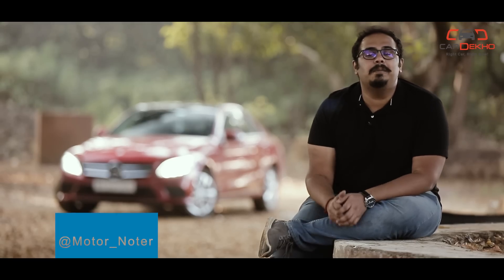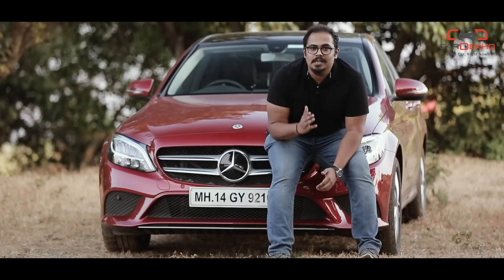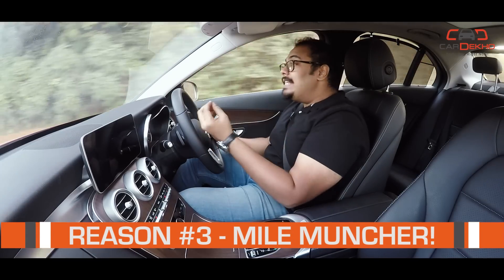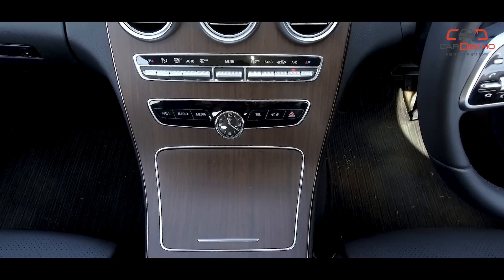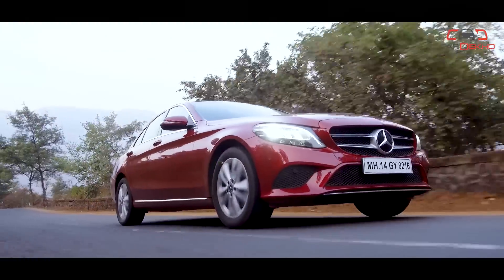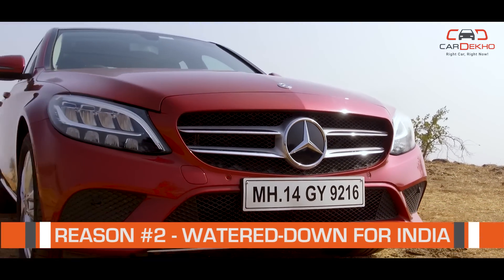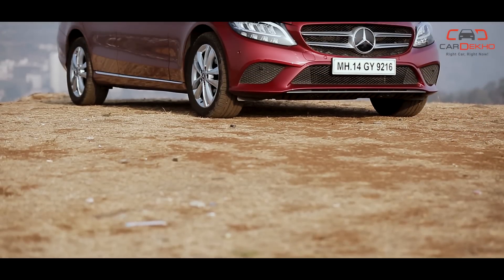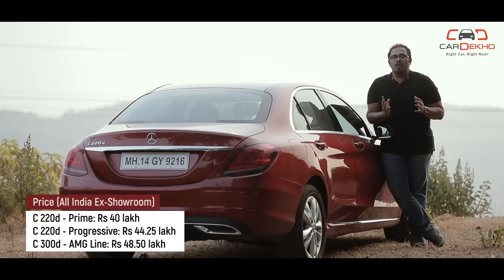Mercedes-Benz C 220d Facelift Review in Hindi | The Everyday Luxury Sedan! | CarDekho.com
Launched in September 2018, the updated Mercedes-Benz C-Class (C220d) promises more flash, paired with added functionality. To top things off, there’s a BSVI-compliant diesel engine that not only makes more power than the outgoing unit but is also kinder to the environment. It looks like Mercedes has covered all bases then. Or has it?